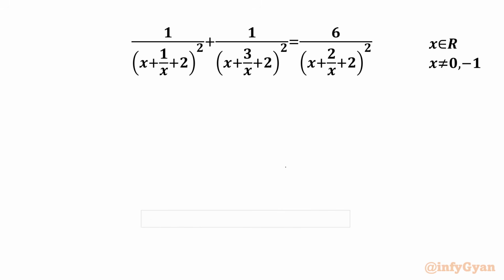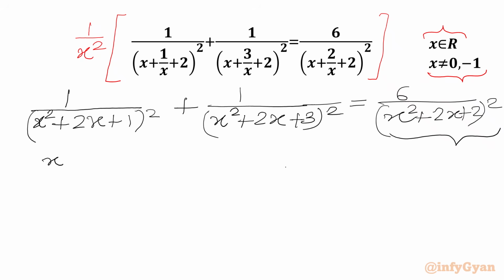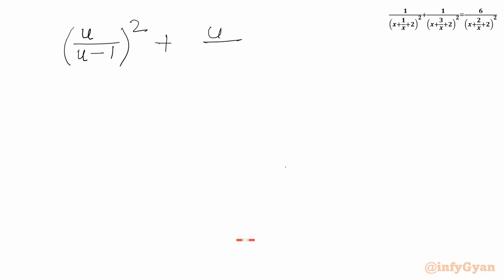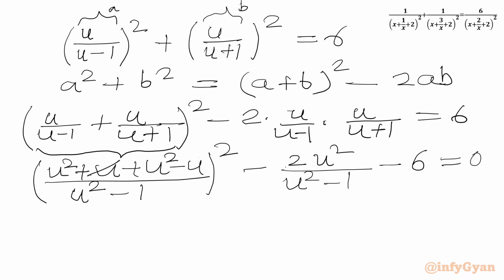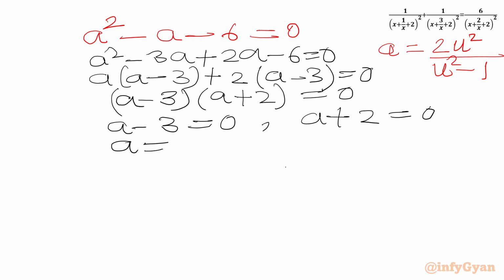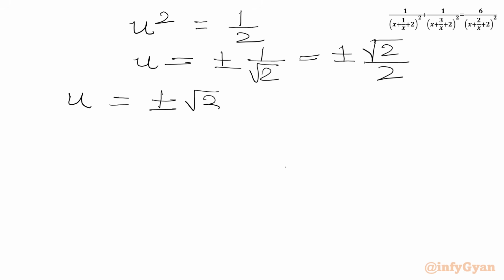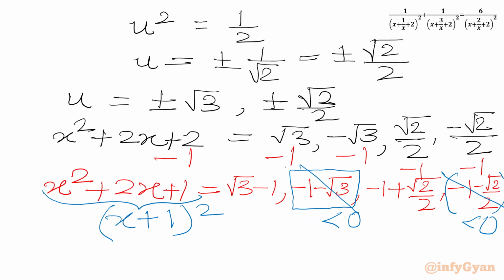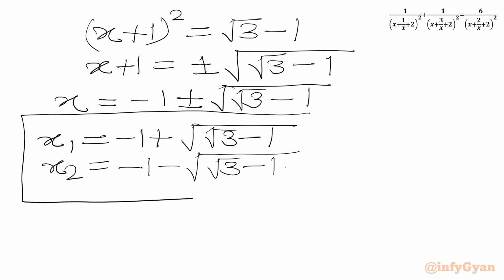Expanding Denominator? | Use This Amazing Trick! 😳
In this tutorial, you'll learn:

1- Fundamental concepts and definitions of algebraic equations
2- Step-by-step demonstration of solution
3- Common pitfalls and how to avoid them
4- Expert tips and tricks for solving problems quickly and accurately
5- Practice algebra equation with detailed solutions